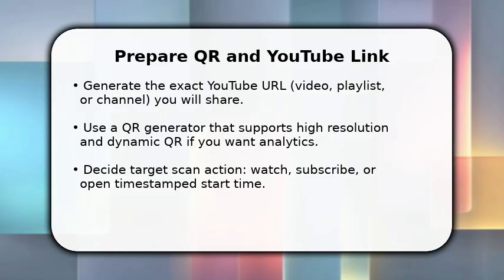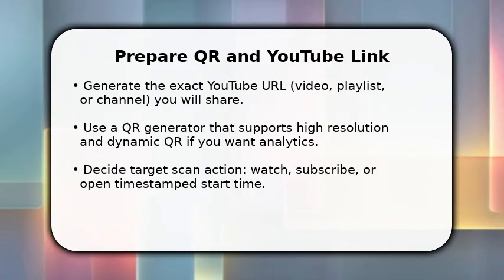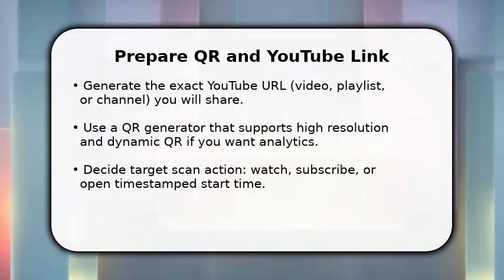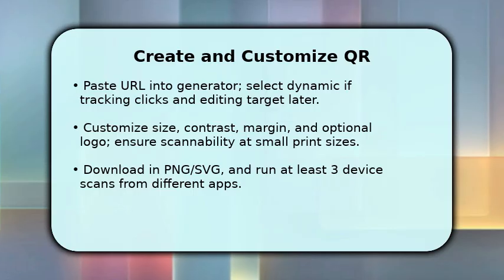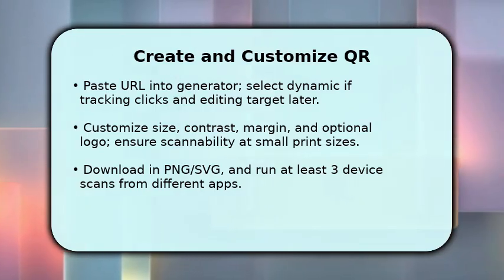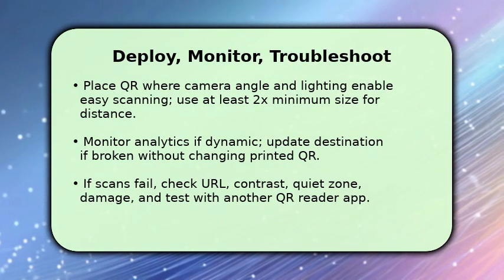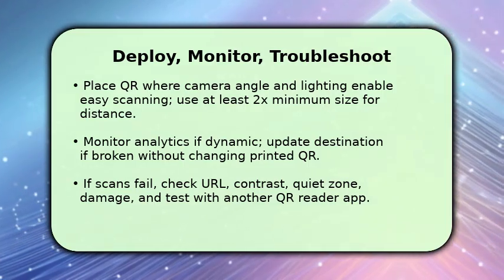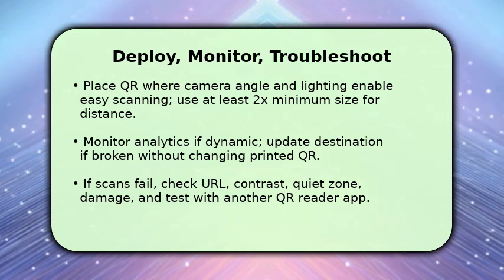How to Use Qr Code on Youtube (full Guide)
Discover the step-by-step process of integrating QR codes into your YouTube videos for enhanced viewer engagement. This comprehensive guide covers everything from creating a scannable code to embedding it seamlessly in video content, and tips on how this can drive more traffic directly through embedded links.